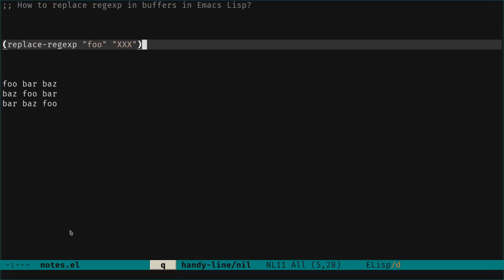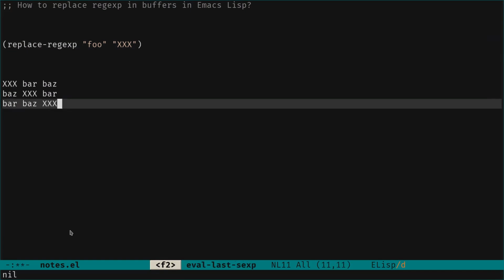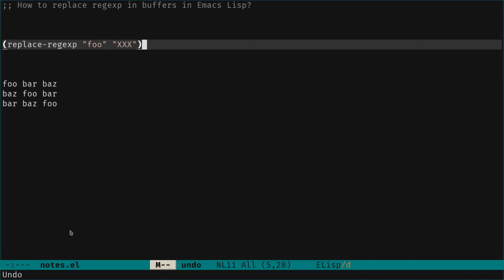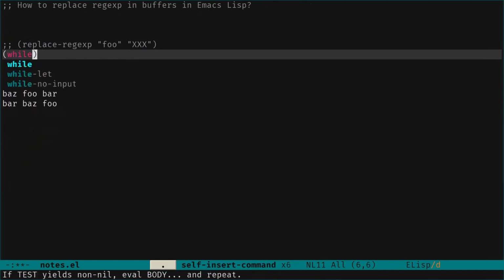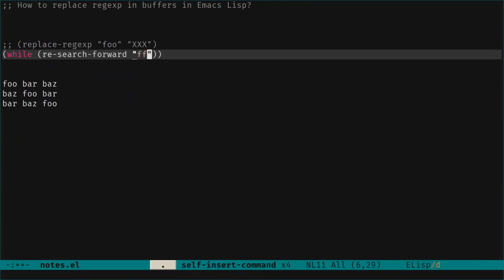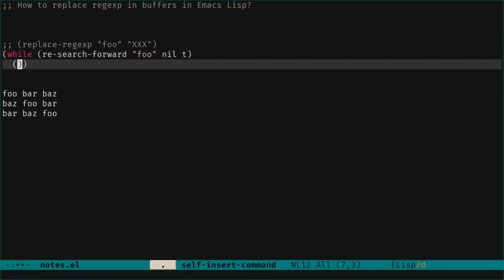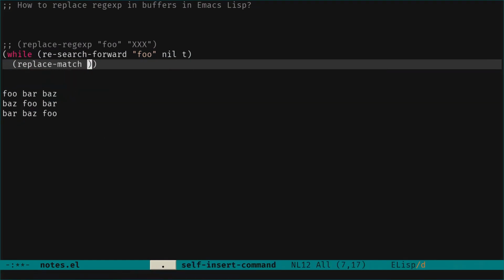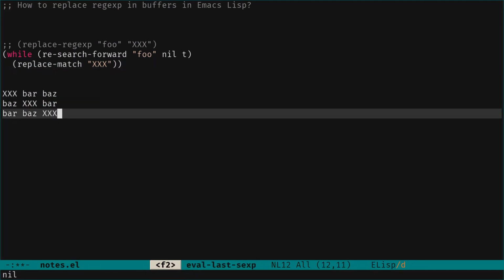How to replace regexp in buffers in Emacs Lisp? | re-search-forward - replace-match